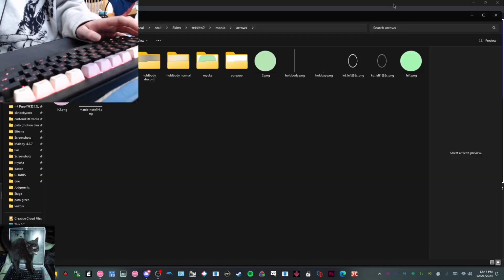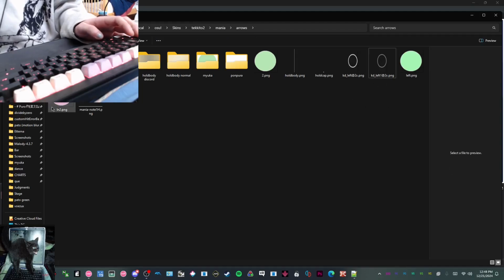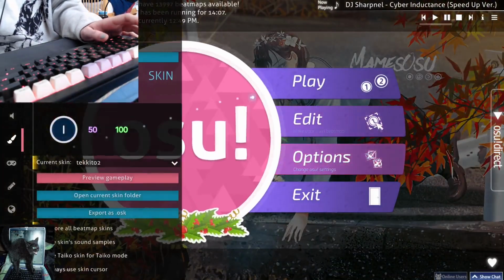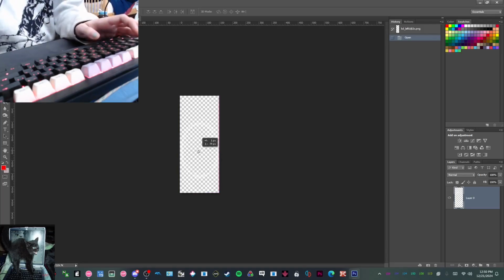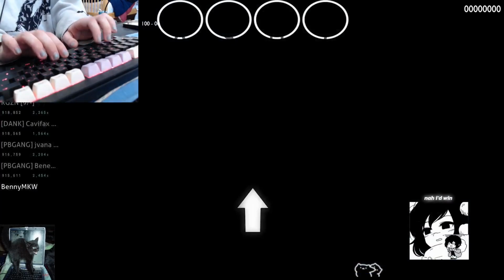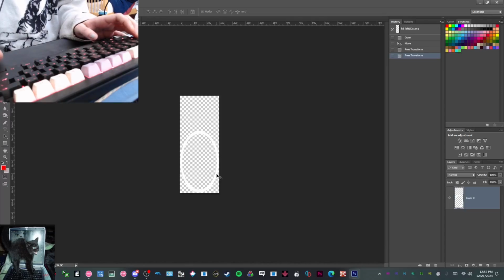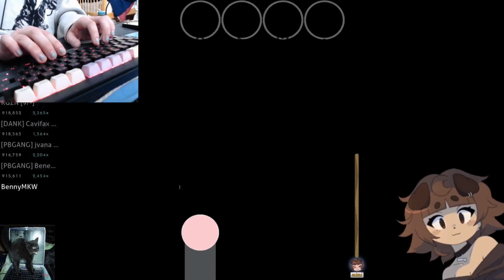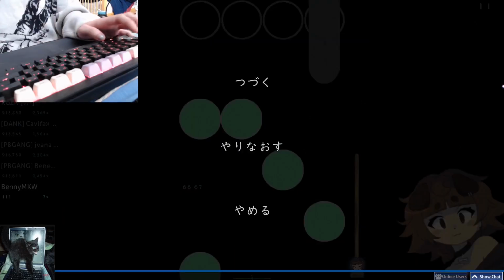[osu!mania skinning guide] How to Fix Receptors (and adjust note size/hit position)